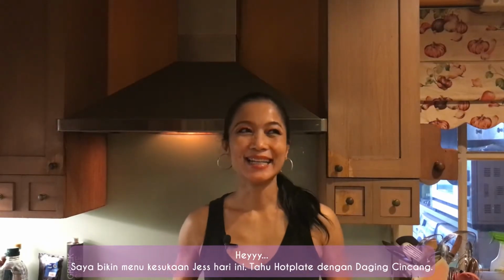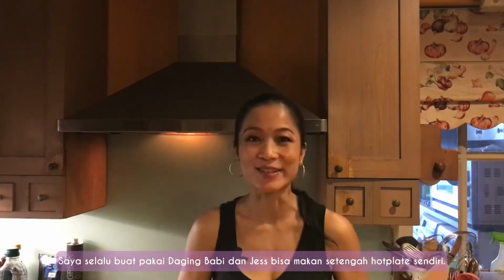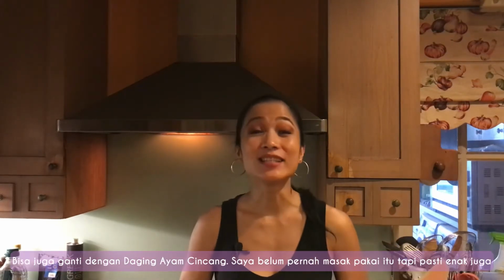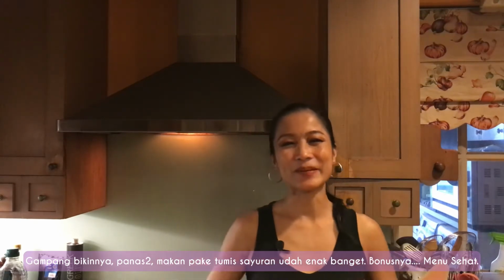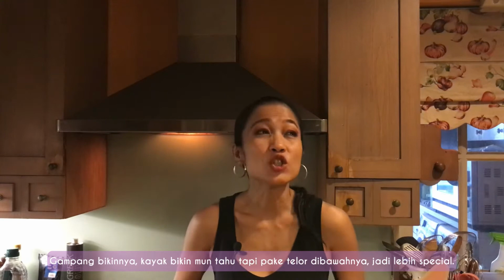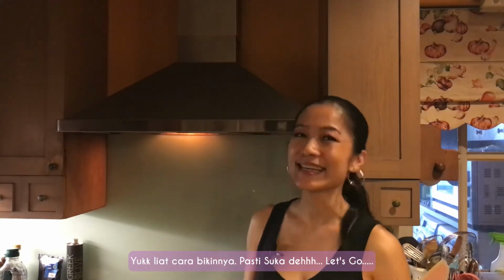Tofu & Minced Pork Hotplate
My Jess Favorite Dish. Tofu & Minced Pork Hotplate. Packed with protein, tofu, meat and egg. This simple dish is easy to make and healthy. Eat with steam rice and stir fry vegetable to have a complete meal. Tofu & Minced Pork Hotplate. Enjoyyy.

Ingredients:
- 300g Minced Pork / Minced Chicken
- 1 pack Silken Tofu
- 2 Eggs, beaten
- 2 cloves Garlic, minced
- 3 Shallots, thinly sliced
- 1tsp Ground Ginger
- 1tsp Salt
- 1/2tsp Sugar
- 1/2tsp White Pepper
- 1tbsp Light Soy Sauce
- 2tbsp Dark Soy Sauce
- 2tbsp Vegetable Oil
- 75ml Water
- 1tbsp Cornstarch + 1tbsp of water
- Spring Onion for Garnish

Methods:
- Heat 2 tbsp oil in the wok, stir fry shallot and garlic until fragrant.
- Add in Minced Pork/Chicken, mix well
- Add in Ginger, Salt, Sugar, Pepper, Soy Sauces, stir evenly
- Pour in Water and simmer for 5min until the meat is cooked
- Add in tofu and mix well
- Pour in cornstarch mixture and cook for 1 minute
- Meanwhile, heat up the hotplate with the cooking oil, pour in eggs, lightly stir the egg.
- When the egg is half set, pour in the cooked meat. Garnish with spring onion
- Serve immediately

Tips:
- Add sliced red chili if you like
- Use fresh ginger is fine (I ran out of it when making video hahaha, sorry)

Bahan:
- 300g Daging Babi Cincang / Daging Ayam Cincang
- 1 pak Tahu Sutra
- 2 Telur, Kocok
- 2 siung Bawang Putih, Cincang
- 3 siung Bawang Merah, Iris tipis
- 1sdt Jahe Bubuk
- 1sdt Garam
- 1/2sdt Gula
- 1/2sdt Merica
- 1sdm Kecap Asin
- 2sdm Kecap Manis
- 3sdm Minyak Sayur
- 75ml Air
- 1sdm Maizena + 1sdm air
- Daun Bawang untuk taburan

Cara Membuat:
- Panaskan 2sdm minyak di wajan, tumis bawang merah dan bawang putih sampai harum
- Tambahkan daging cincang, aduk rata
- Tambahkan Jahe, garam, gula, merica, kecap dan aduk rata
- Tuang air dan masak selama 5 menit sampai daging matang
- Masukan tahu dan aduk rata
- Tuang campuran maizena dan masak lagi selama 1 menit
- Sambil menunggu, panaskan sisa minyak di hotplate, masukkan kocokan telur dan aduk sebentar.
- Ketika telur sudah setengah matang, tuang tumisan daging cincang ke atasnya. Taburkan daun bawang
- Sajikan segera

Tips:
- Silahkan tambahkan cabe merah kalo suka lohh yaaa
- Pake jahe seger juga bisa (Maap yoo, kehabisan jadi pake yg bubuk hehehe)